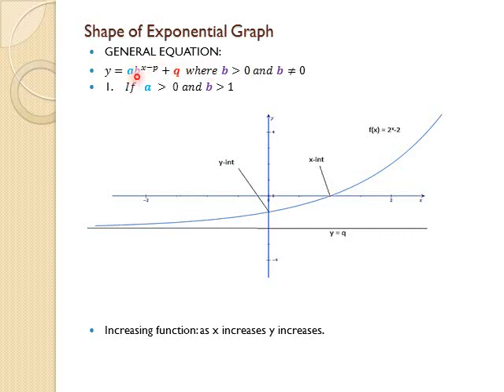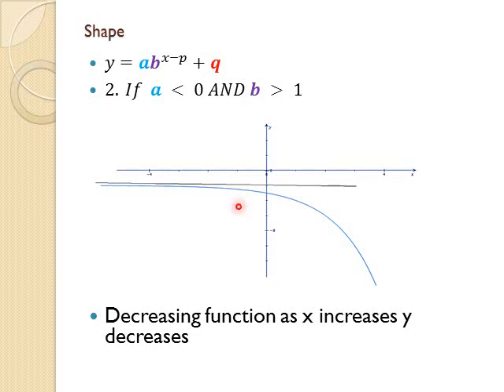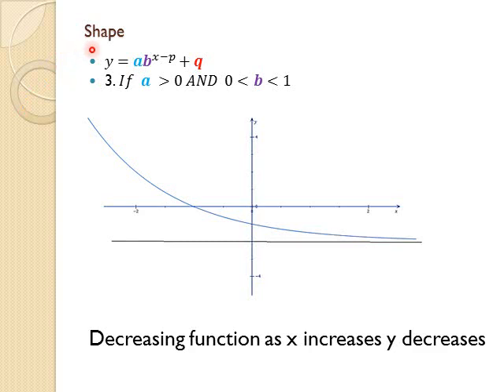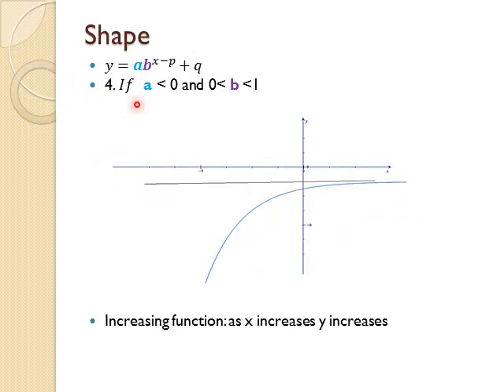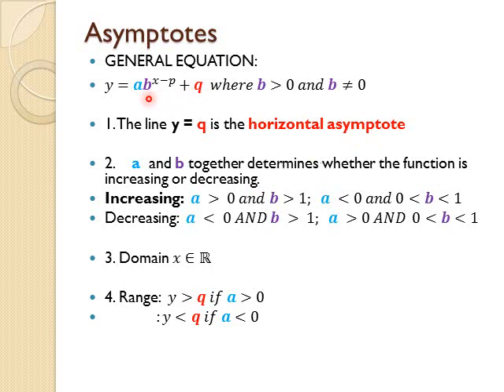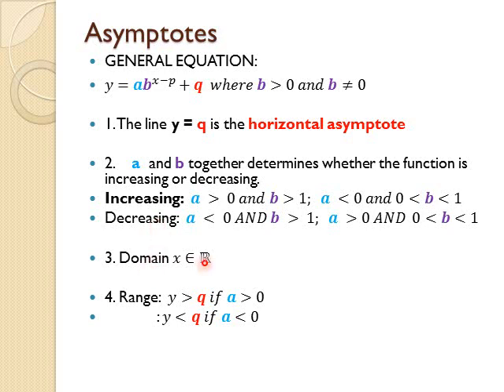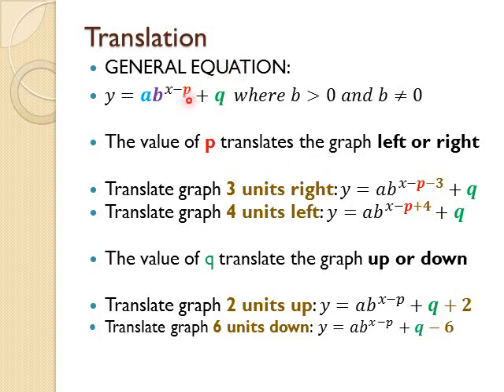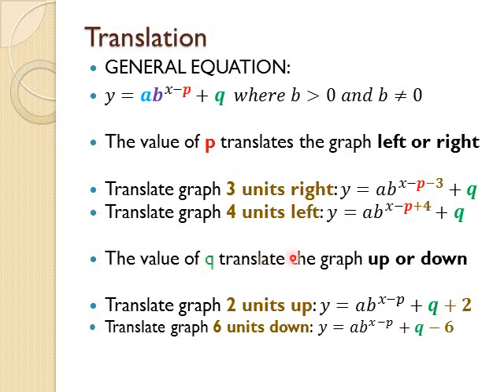3 10 Functions exponential functions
In this lesson you will learn in which quadrant to draw a exponential function, how to find the asymptotes and how to translate a function.